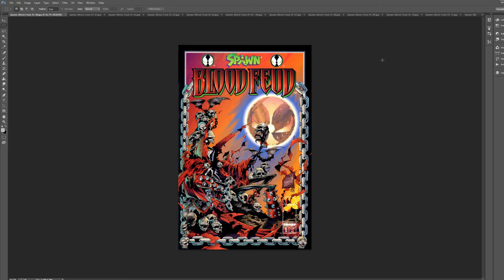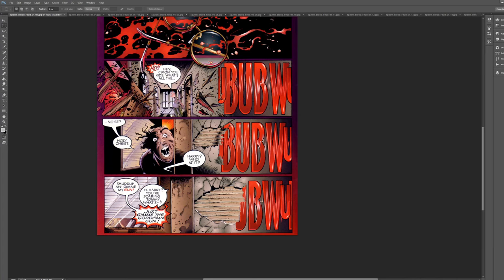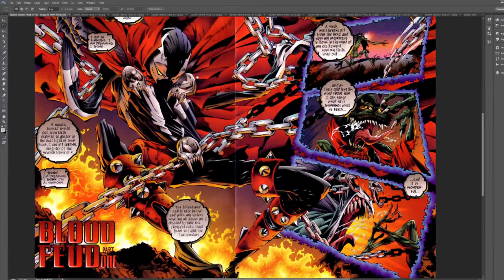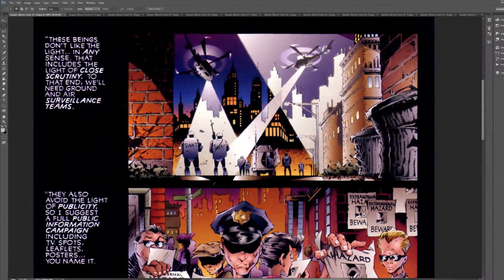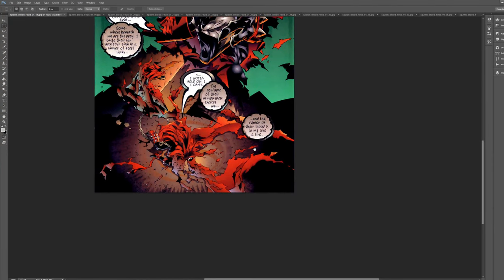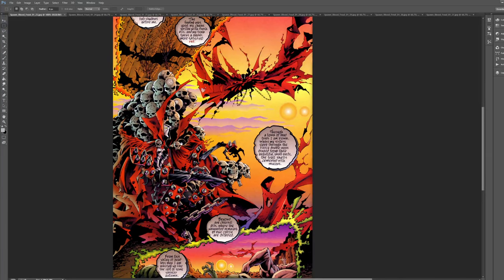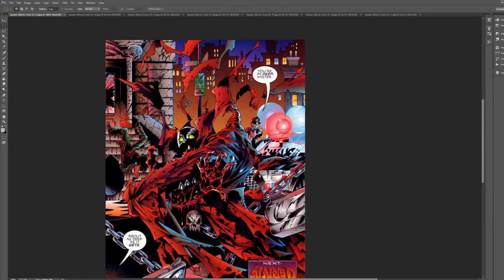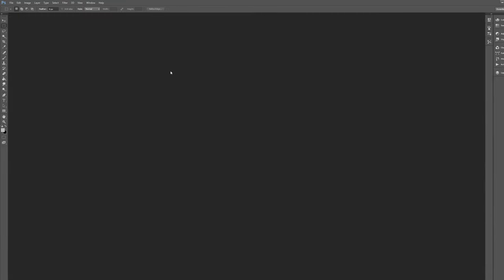SPAWN - BLOOD FEUD -- ALAN MOORE AND TONY DANIEL - How Was It?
I REALLY APPRECIATE ALL YOUR SUPPORT AND I AM EXCITED TO GET THIS BOOK INTO YOUR HANDS AND WE CAN START A LONG ADVENTURE TOGETHER!

I cover EVERYTHING.  It's insane how much content is there!!

and follow Kelsey on youtube!